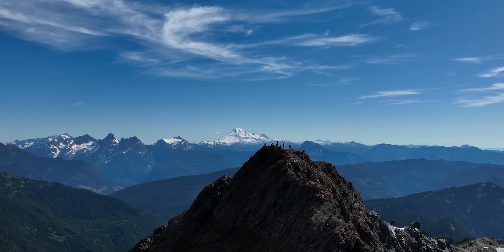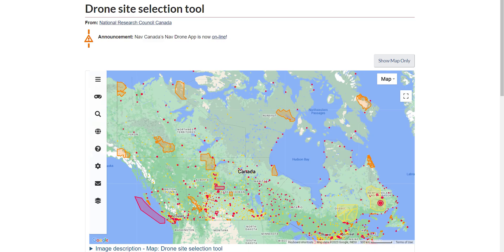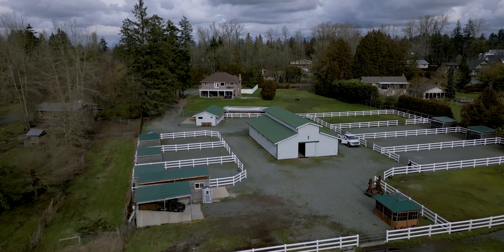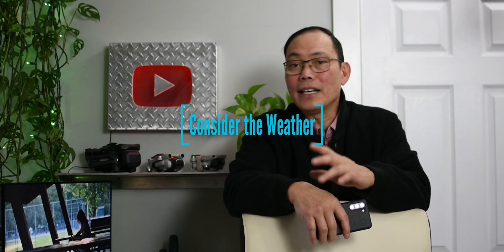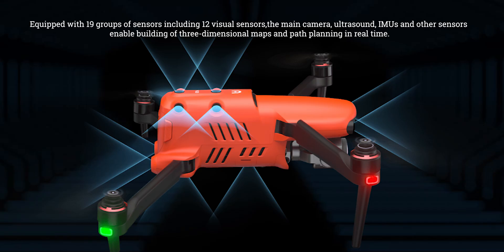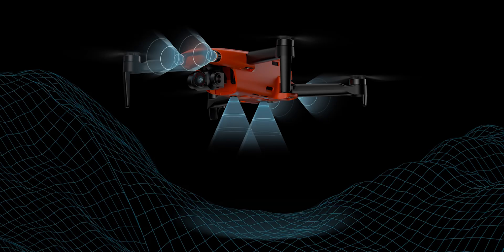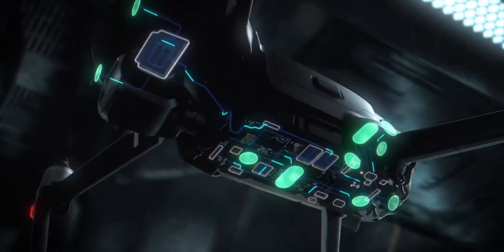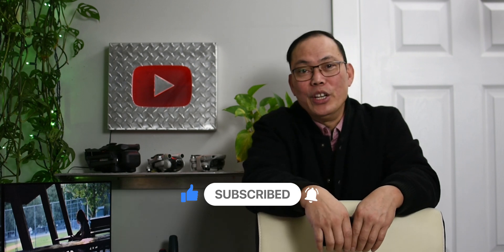5 Basic Essentials for a Safe Drone Flight - (Beginner's Guide)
I crashed my first drone over a year ago due to a lack of knowledge. From the lessons I learned, I have compiled 5 basic essentials for a safe drone flight for beginners. I added a bonus topic on why we should not be complacent about drones with obstacle avoidance and identified the situations where they can fail.
This video is dedicated to all new flyers out there. Fly safe and have fun!